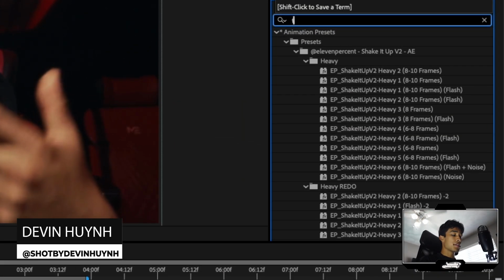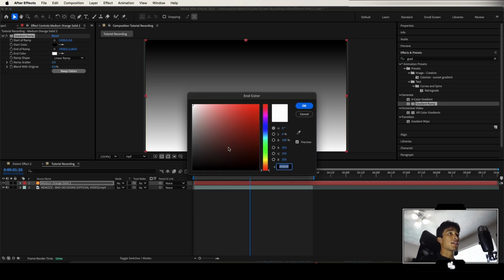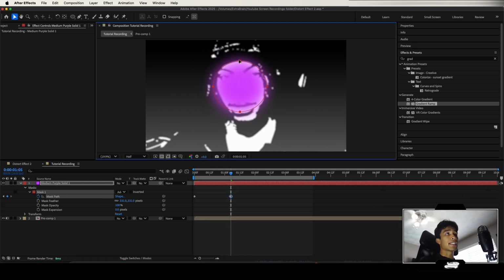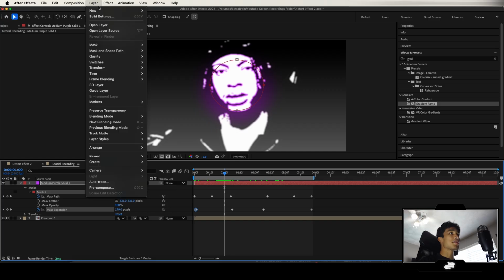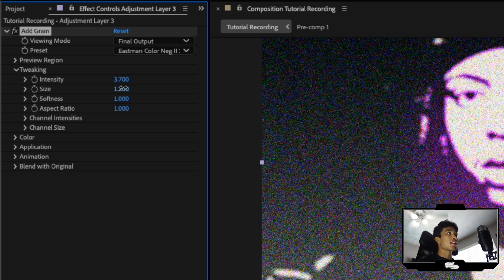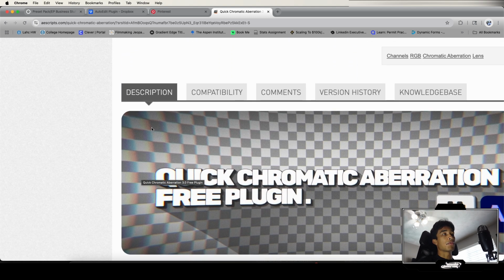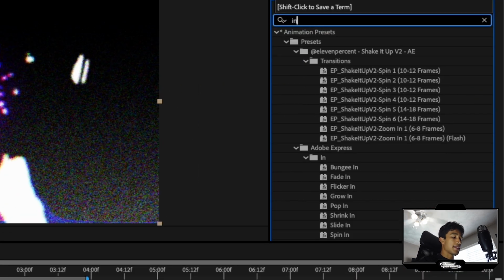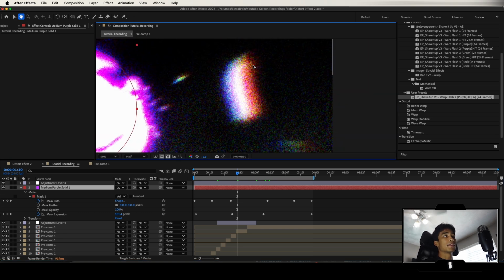The Inverted "CHROMA-Grain" Transition you NEED to try... | After Effects Tutorial